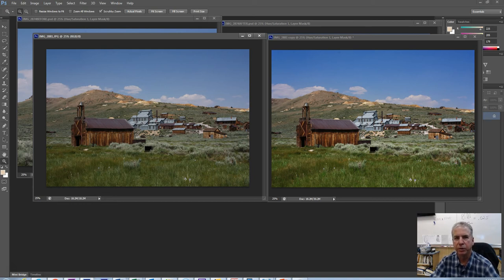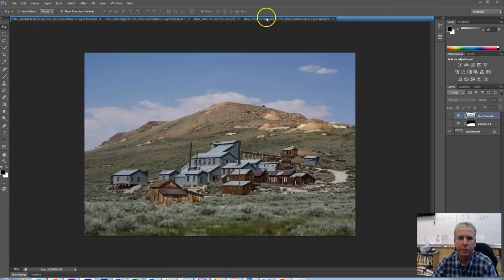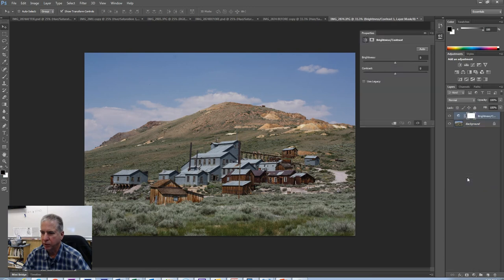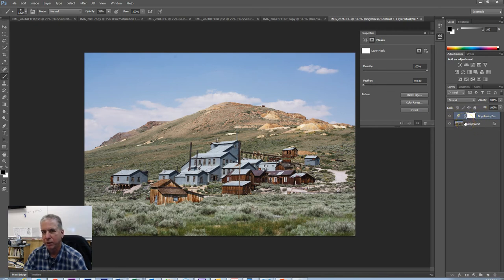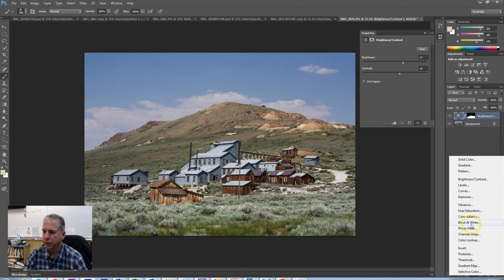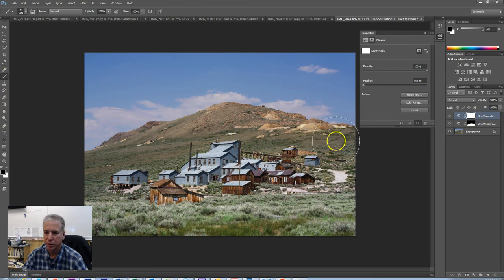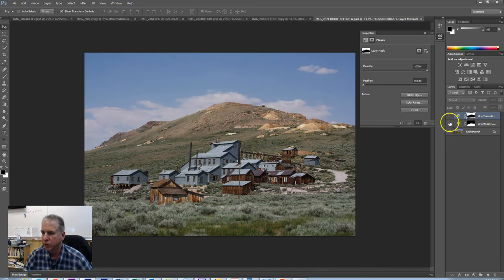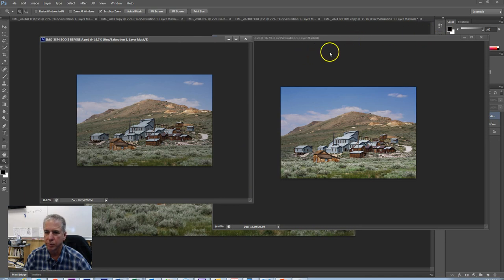ADJUSTING LAYERS 2017 VIDEO 1